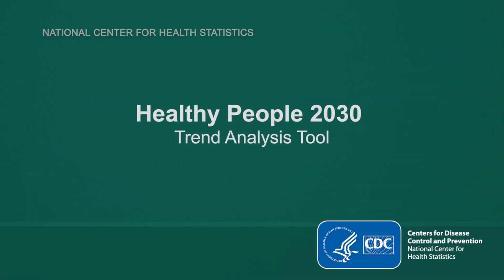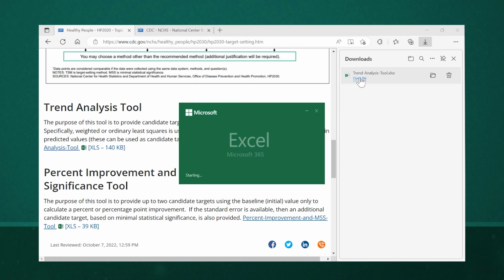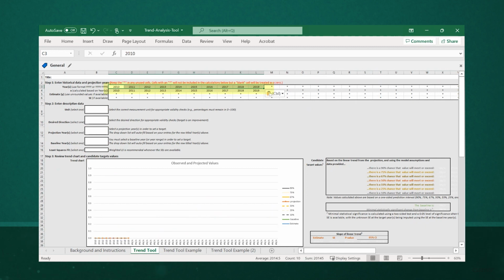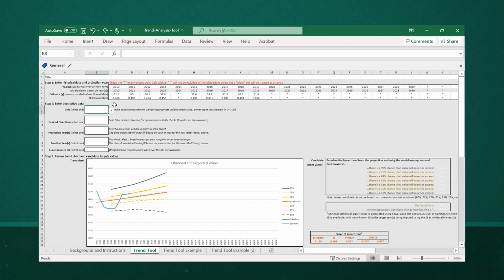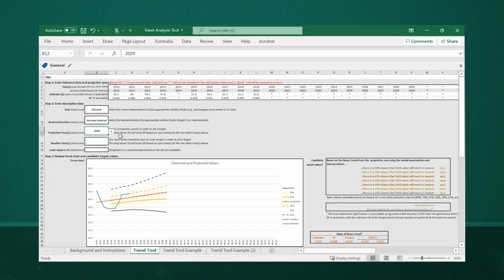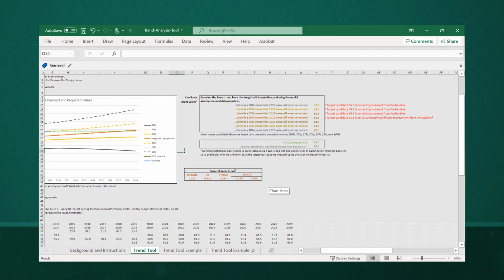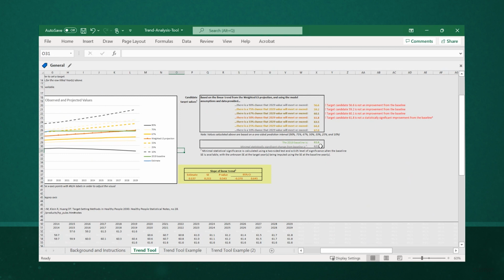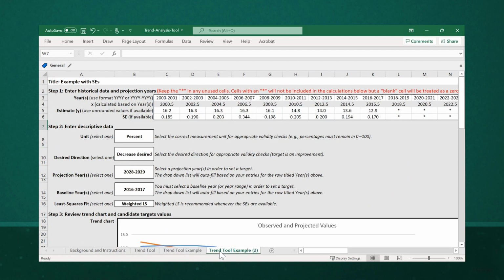Healthy People 2030 - Trend Analysis Tool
The goal of these tools is to help guide federal subject-matter experts serving on the Healthy People 2030 topic area workgroups with selecting targets for this decade. These experts used data-driven approaches whenever possible, but they also considered subject-matter expertise, public health policies, and agency or national priorities. The target selected for each objective was decided by the federal subject-matter experts, subject to U.S. Department of Health and Human Services approval and public comment.